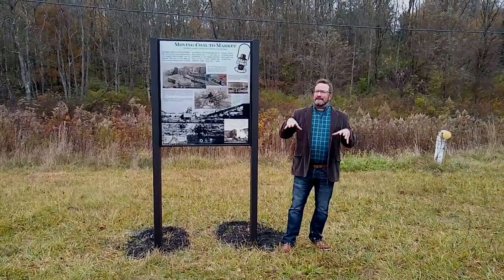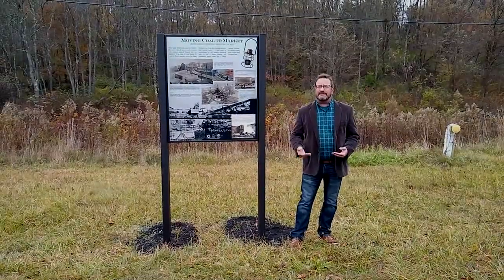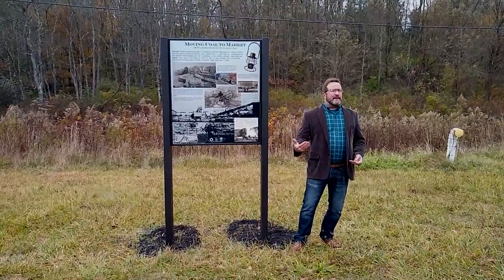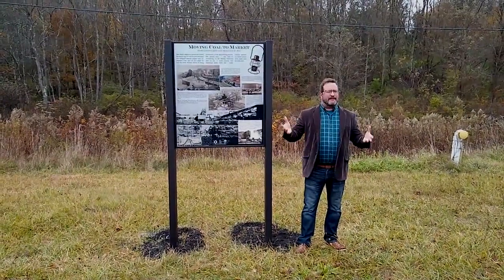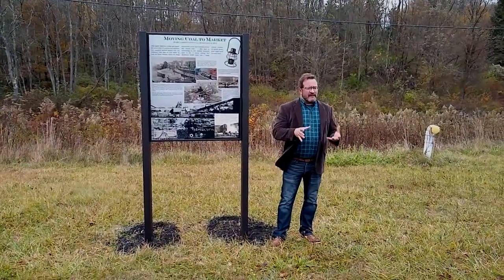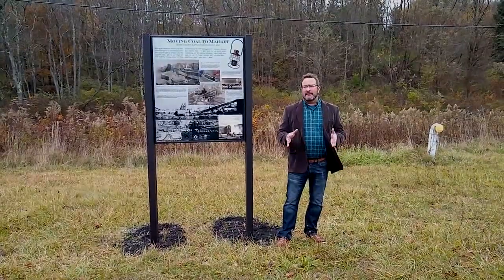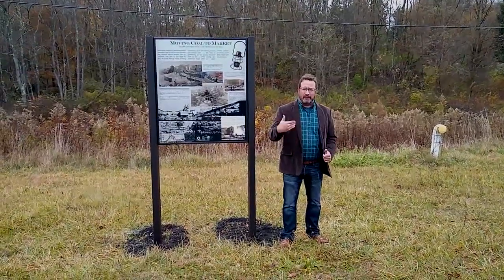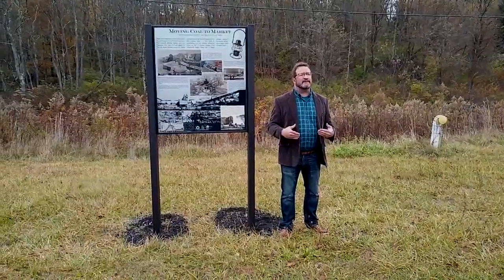Moving Coal to Market Heritage Sign Overview